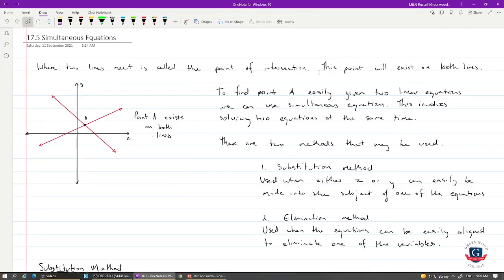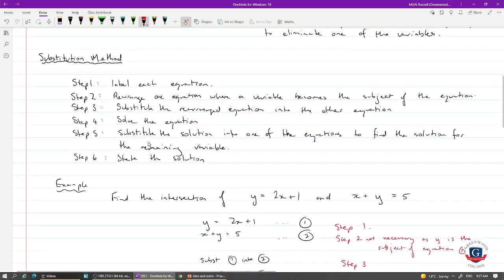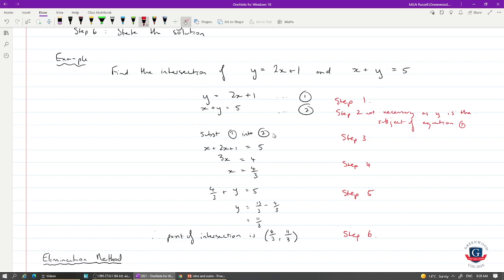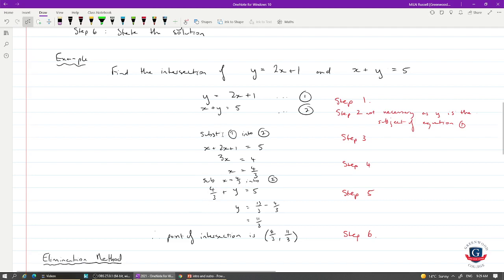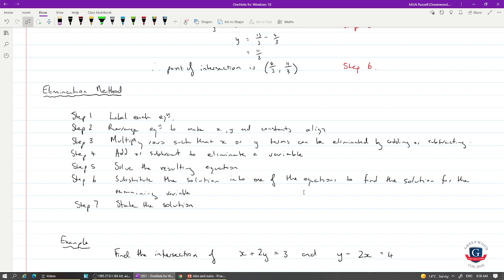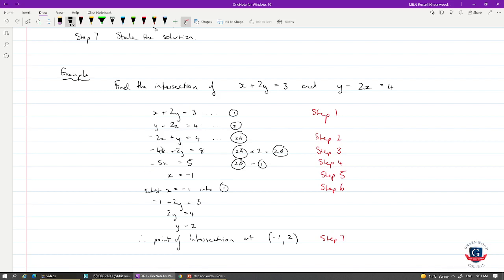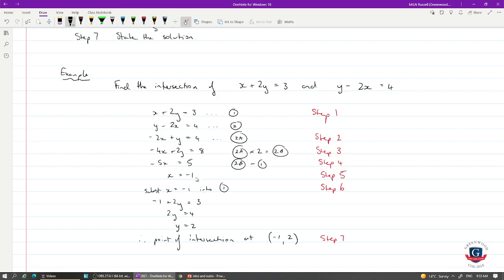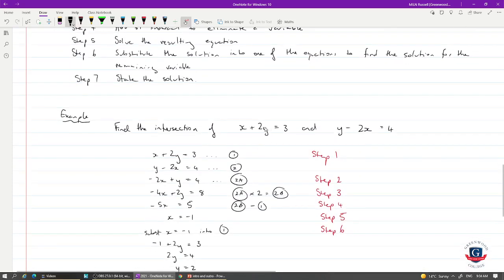17 5 Simultaneous Equations